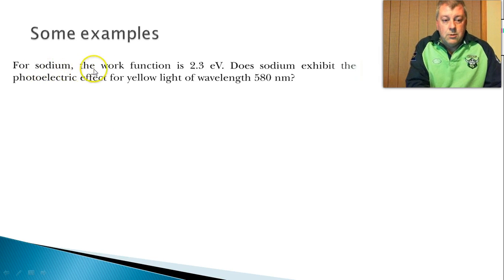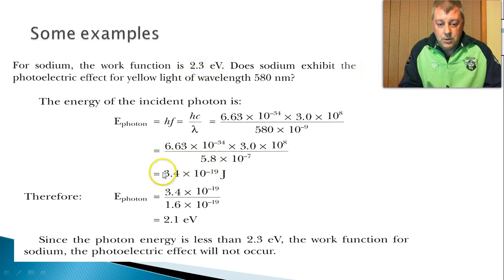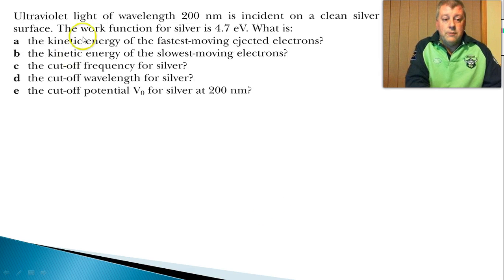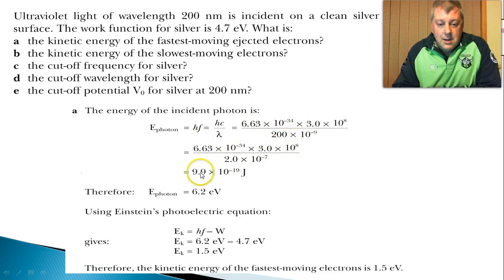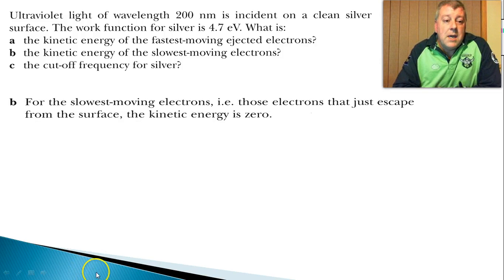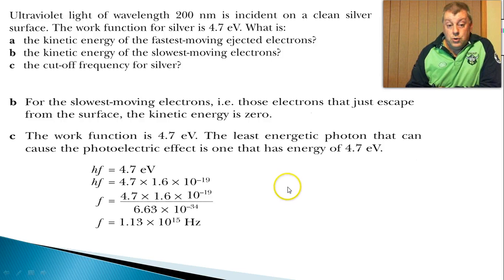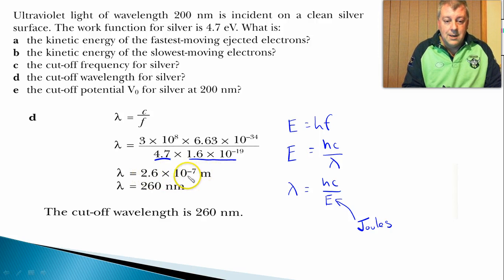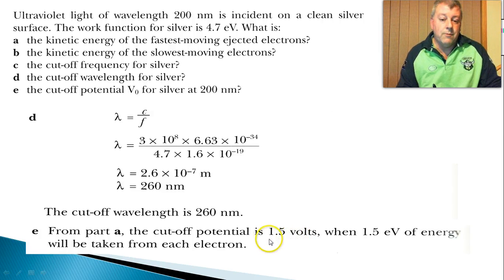Physics 9 4 Light as a particle